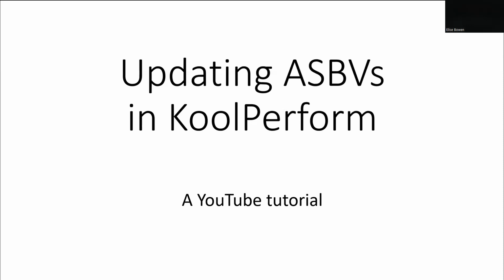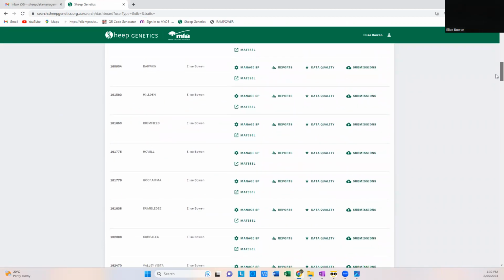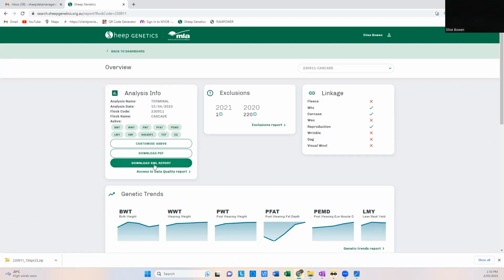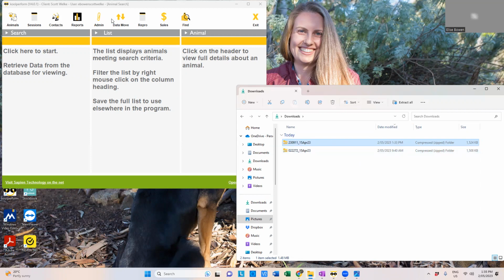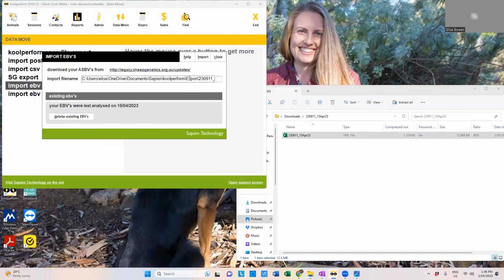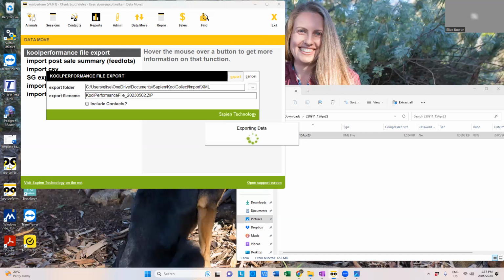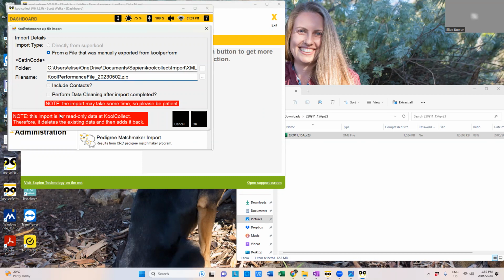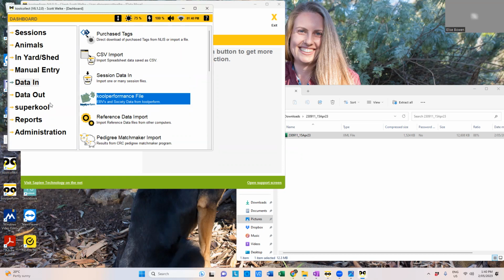Updating ASBVs in KoolPerform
A tutorial for stud breeders using KoolPerform covering
- How to download the ASBV update file from the Sheep Genetics website
- How to load the ASBV update file into your software
- How to transfer updated ASBVs across to KoolCollect using the KoolPerformance file export process